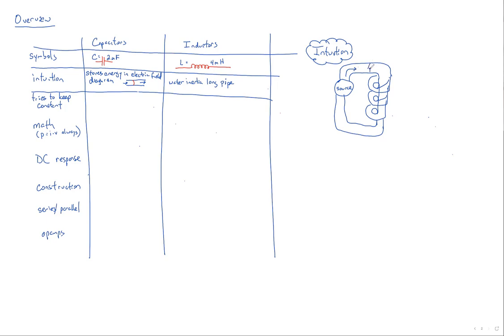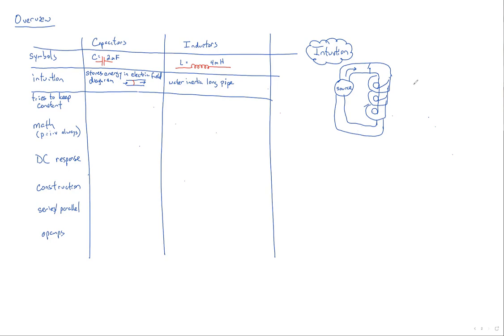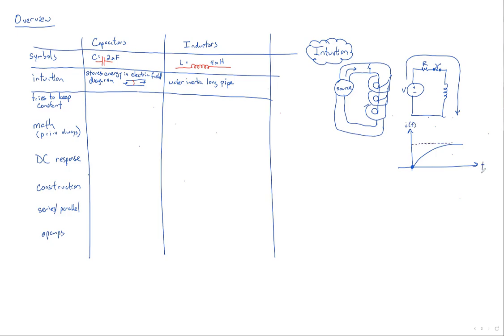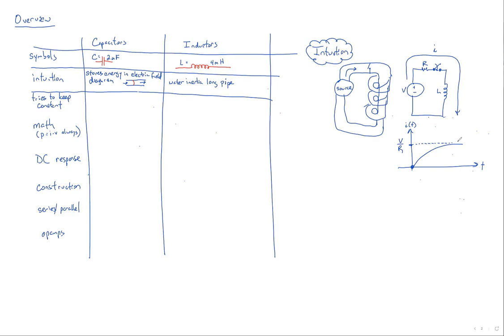EE223 - 04 Inductors - 01 Intuition